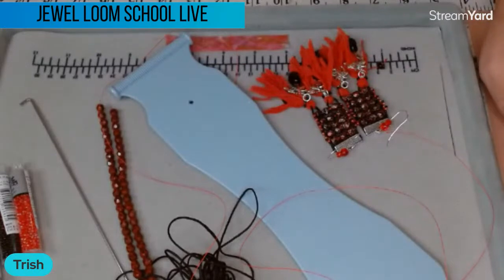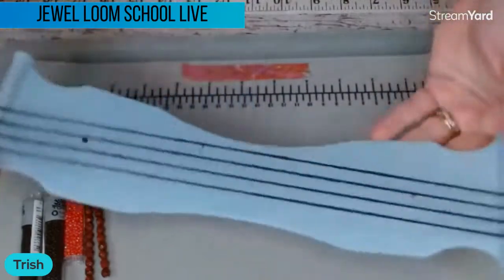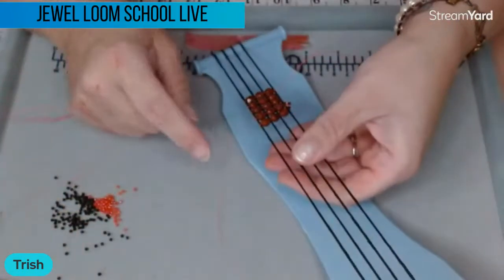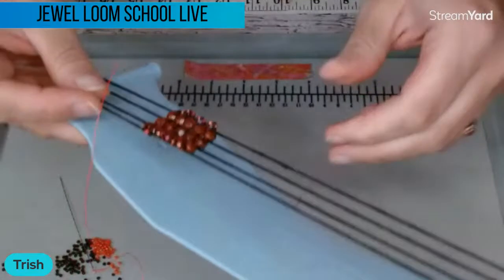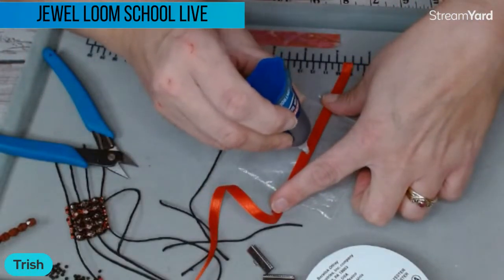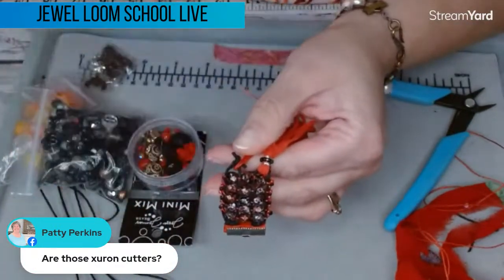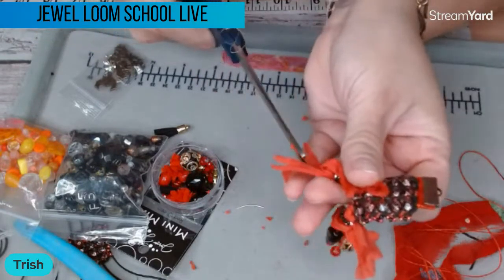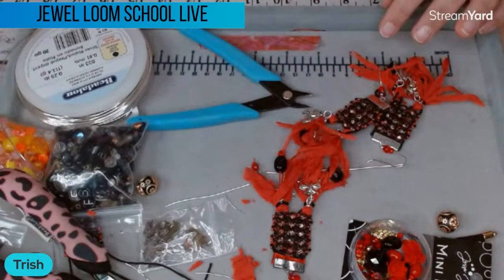Vampire Earrings Featuring Czech Glass & Sari Ribbon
Learn to make this awesome pair of Vampire Earrings, plus learning how to embellish the sides & adding decorative elements to the bottom. Designer Tricia Giazzon is not only teaching how to make these earrings, but also teaching techniques you can carry over to other Jewel Loom projects! And, as a bonus, she is also showing how to make ear wires with a beaded accent.

You can purchase the different Jewel Looms and materials at the Jewel Loom website. This week's links are geared toward Trish.

Receive text notifications for Jewel Loom shows & special deals by texting "Sign Up" to  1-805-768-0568

Check out the Jewel Loom Blog to watch current & past tutorials, plus read more details on the project

Join the Jewel Loom School Community (off Facebook) to share your loom creations, be inspired by others, & a place to ask & answer questions.

Please contact Jewels with any questions you have about her looms:
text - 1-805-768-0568